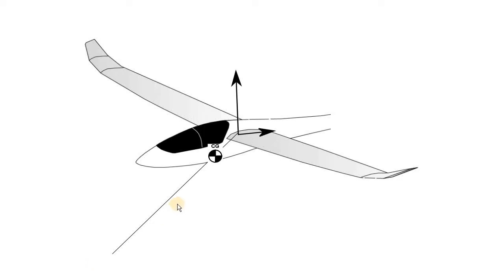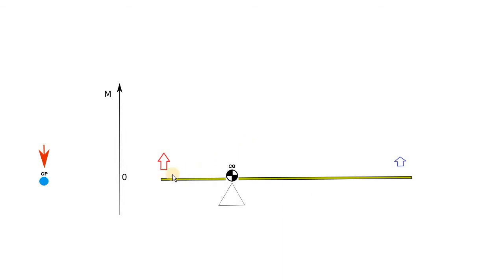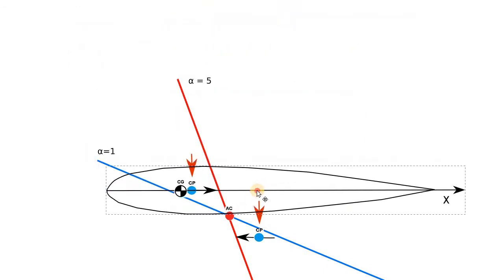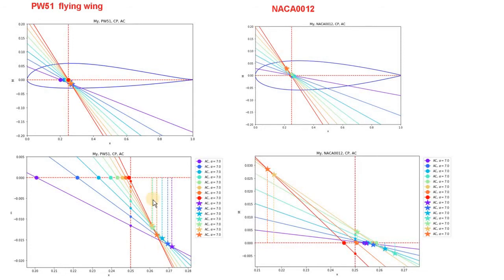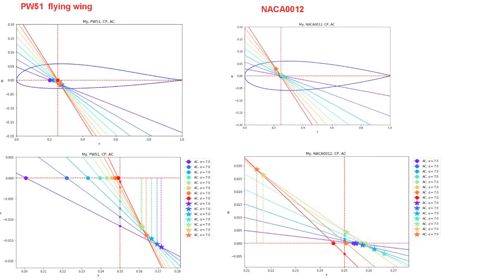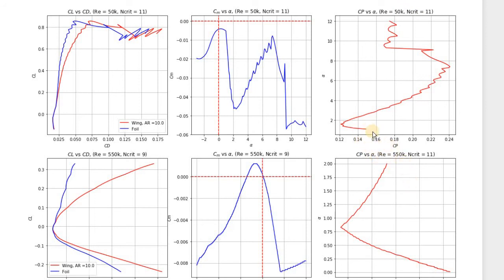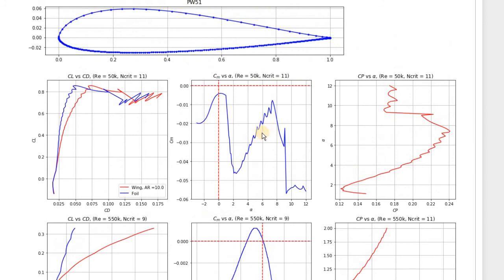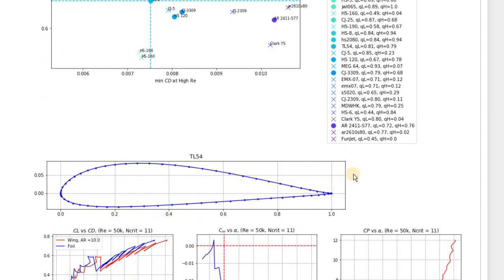The Best Stable airfoil for Flying Wing and Tailless airplanes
We have studied more than 40 different Tailless airfoils in search of the best performing stable airfoil.
The Flying-wing airfoil stability was derived from the first principles.
Based on the XFoil results the momentum coefficient was calculated at each point on the 2D space.
The position of the Aerodynamic Center (AC) and the Center of Pressure (CP) points were established and as a result the optimal position of the Center of Gravity (CG) point was chosen.

Tools I have used for this analysis can be trusted, please check my video on the Wind Tunnel data verification